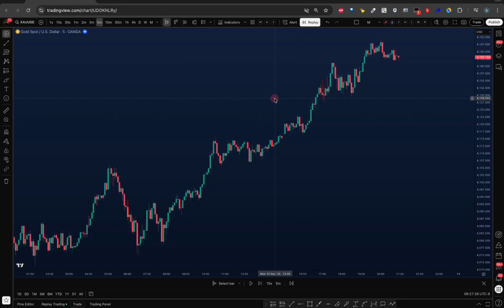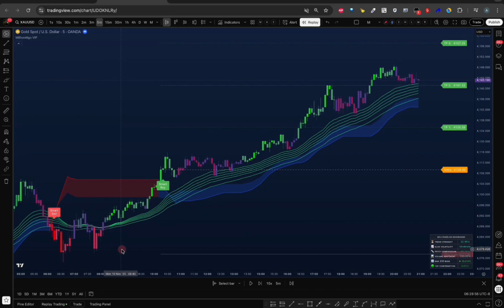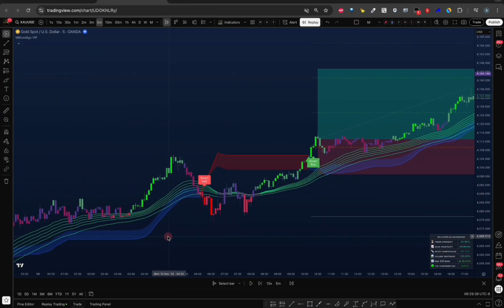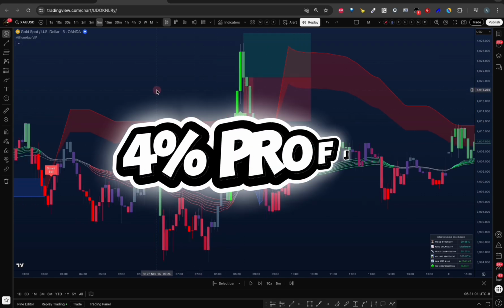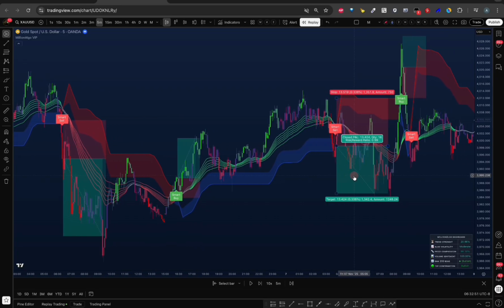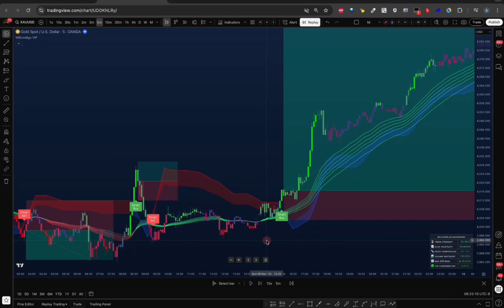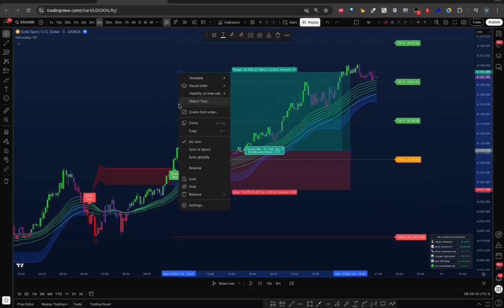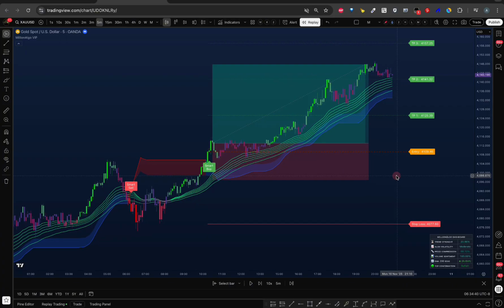MillionAlgo VIP Forex Strategy #1 –Simple XAUUSD Trend System for Beginners(Smart Trail+Trend Ribon)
You want a simple, rule–based forex strategy for GOLD (XAUUSD) that you can actually follow on a live chart?
In this video, I show you the first basic strategy using the MillionAlgo VIP indicator: a clean trend–following setup based on Smart Trail, Trend Ribon and Smart Buy/Sell signals.

This is Episode 1 of a full strategy series built on MillionAlgo indicators.

How to add MillionAlgo VIP to your chart and turn on only the tools you need

The basic Smart Signal trend strategy using:

Smart Trail = 5

Trend Ribon (trend filter)

Smart Buy / Smart Sell entries

How to filter bad signals and only trade in the direction of the trend

How to place stop loss below the last swing and use a risk to reward ratio of 1 : 2

A full backtest walkthrough on XAUUSD (GOLD) between 8–9 December

Why losing trades are normal, and how a small edge + good R:R can still keep you profitable

⚙️ Strategy settings (quick recap)

Market: XAUUSD (GOLD) – works on other pairs too after testing
Timeframe: intraday (for example 5m / 15m / 30m)

Main settings in MillionAlgo VIP:

Signal Type: Smart

Smart Trail: ON (set to 5 for this example)

Trend Ribon: ON

Smart Buy / Smart Sell signals: ON

Risk to Reward: 1 : 2 per trade

Stop Loss: below last swing low for buys, above last swing high for sells

Entry rules (basic version):

BUY: Smart Trail is blue, Trend Ribon is green/bullish, and a Smart Buy signal appears

SELL: Smart Trail is red, Trend Ribon is red/bearish, and a Smart Sell signal appears

Trend Ribon gray = possible entry but with more caution

⏱ Timestamps (you can adjust after editing)

00:00 – Intro: what is MillionAlgo VIP and what this video is about

01:00 – Simple idea of “edge” in trading (51% vs 49%)

02:00 – Adding the indicator and turning on Smart Trail + Trend Ribon

03:00 – Full rules of the basic Smart Signal strategy

05:00 – Backtesting on XAUUSD (GOLD) – real chart examples

12:00 – Handling losing trades and why they are normal

14:00 – Final thoughts, risk management and next strategies

🧩 About MillionAlgo VIP

MillionAlgo VIP is a visual trading toolkit designed for both beginners and advanced traders.
It combines:

Smart trend detection

Visual Buy/Sell signals

Trend filters like Smart Trail and Trend Ribon

Extra tools such as VWAP, range filters, market structure markers and more

The goal is not to “predict the future”, but to give you a clear, structured view of the market so you can make better decisions.

📣 Community: MillionAlgoCommunity on Telegram

Trading forex, gold and crypto involves risk, and you can lose money.

MillionAlgo indicators are tools to help you read the market.
They are not magic and they do not guarantee profits.
Before trading with real money:

Backtest the strategy

Forward test on a demo account

Use proper risk management and keep risk per trade small